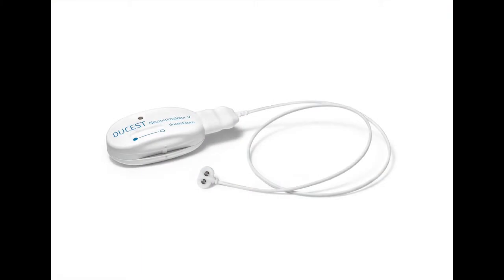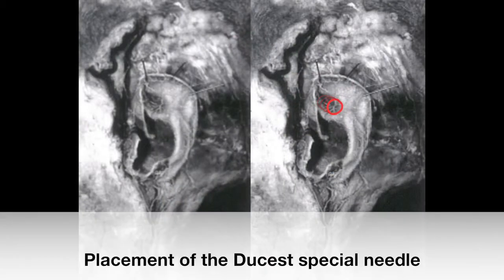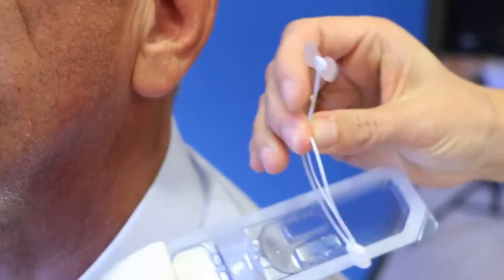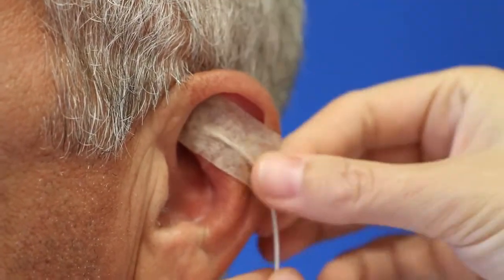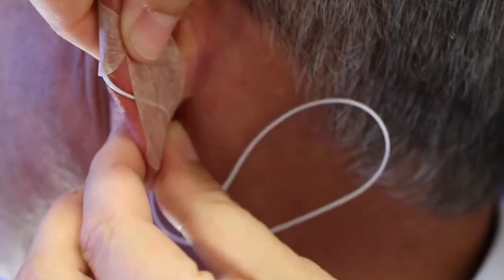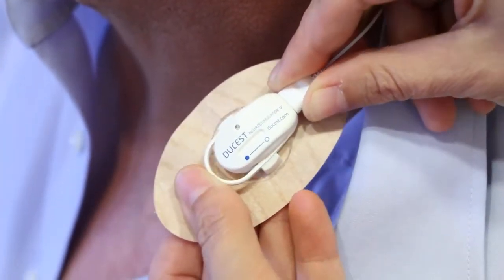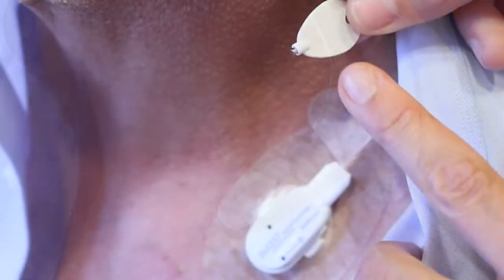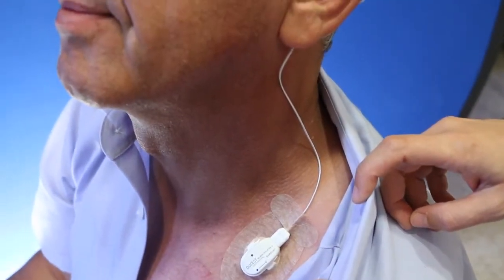Dr Petros Kattou & Dr George Shiamishis , (DUCEST CERTIFIED): DNS V Application Video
INSTRUCTIONAL MANUAL FOR DUCEST NON SURGICAL PERCUTANEOUS BRAIN STIMULATION DEVICE.